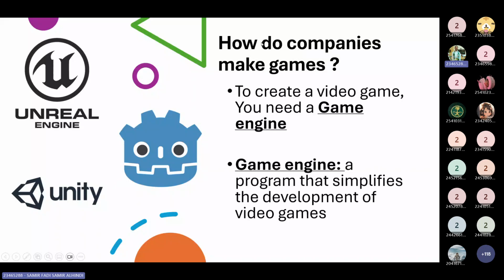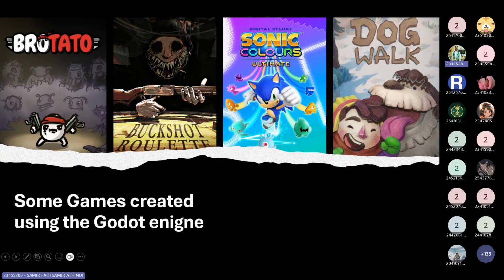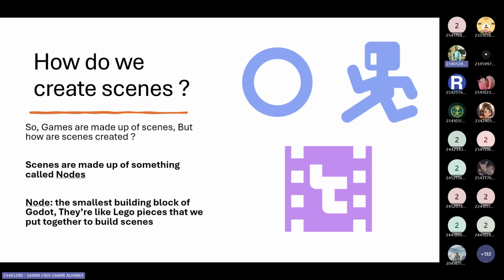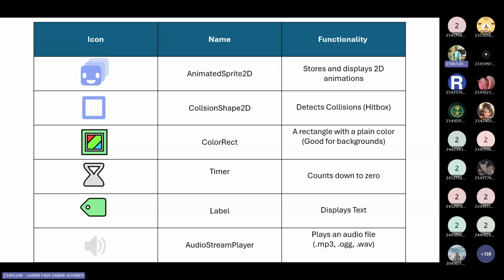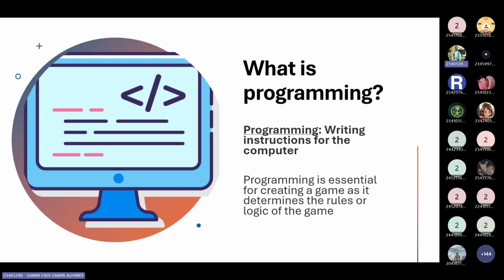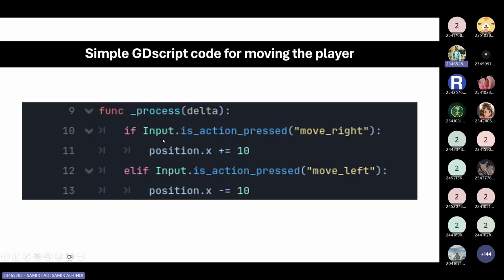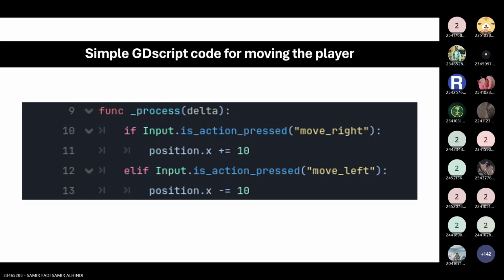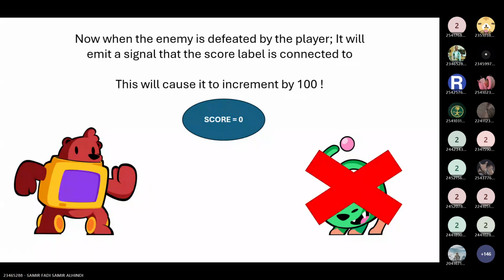Intro to Game Dev with Godot Boot-camp [Day 1 part 1]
This is the recording for 1st part of the 1st meeting that was hosted on the 25th of November for the Introduction to Game Development using Godot boot-camp by the Computer Club at the AOU